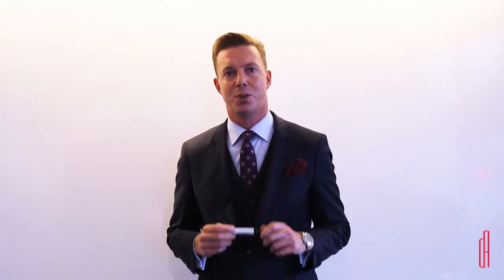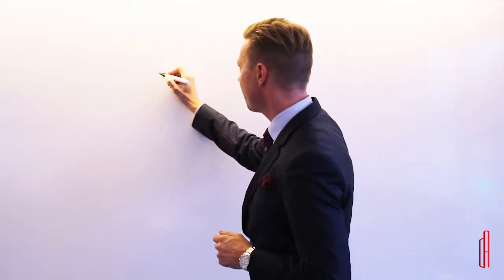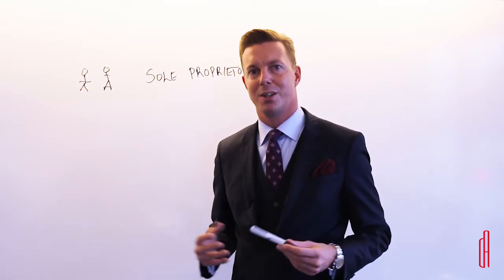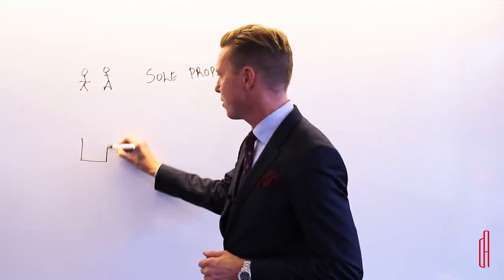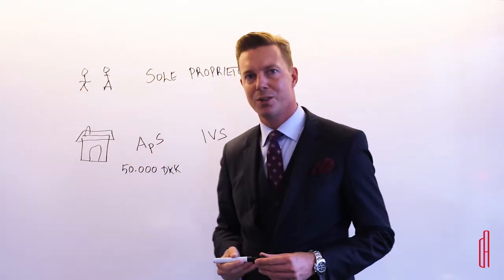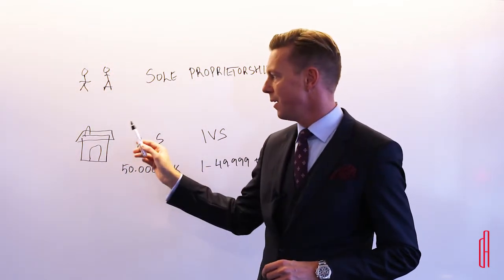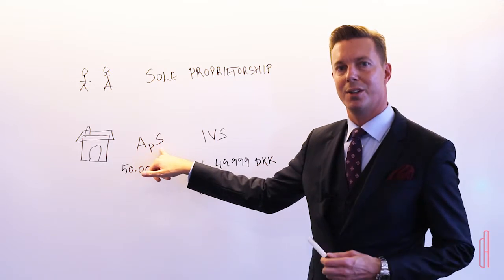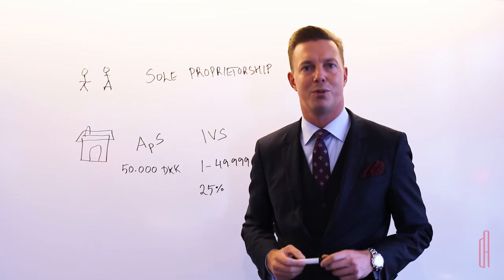What company structure to choose for a new company in Denmark (sole proprietorship, IVS or ApS)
This video is relevant if you are looking for information about company structures in Denmark. It explains about differences between sole proprietorships and LTDs (IVS and ApS).